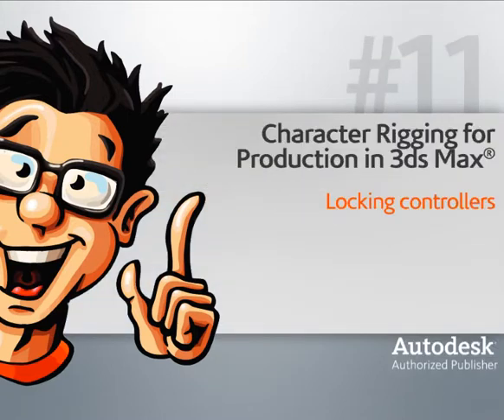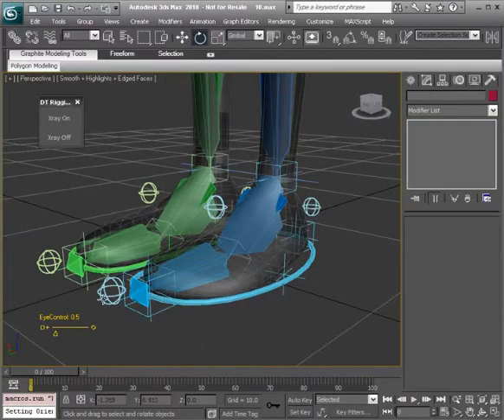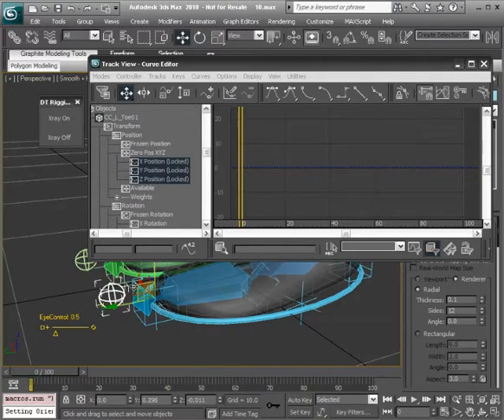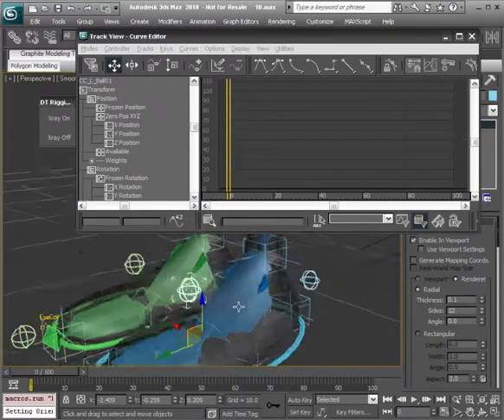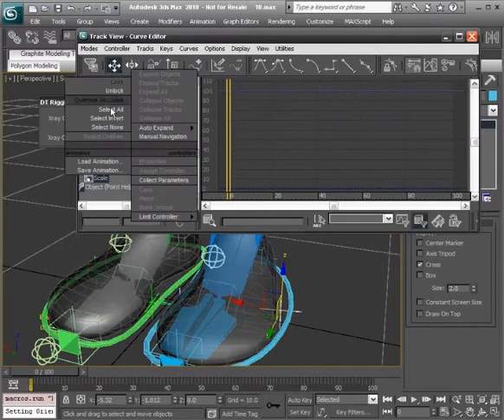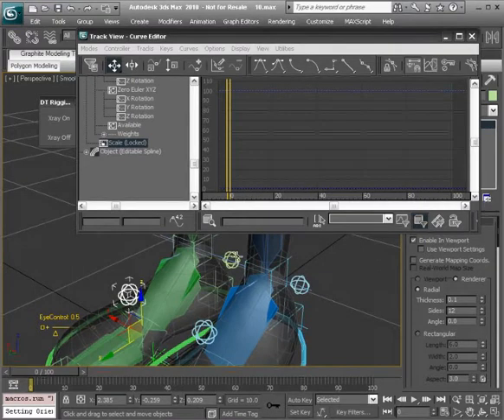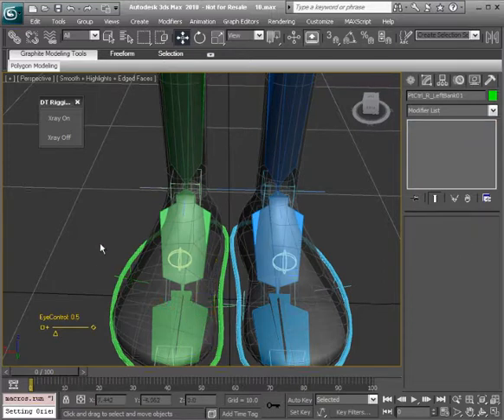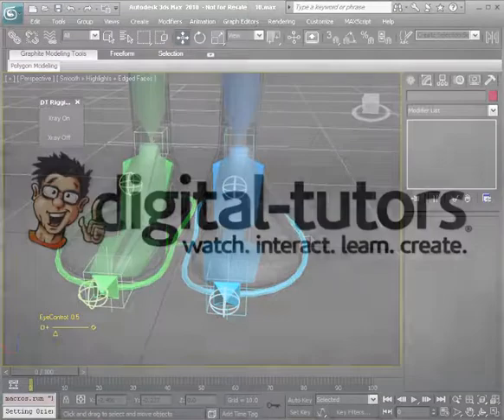11 Locking controllers